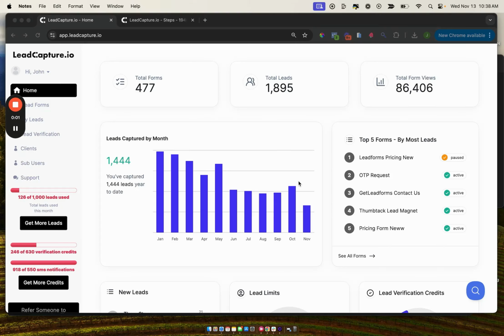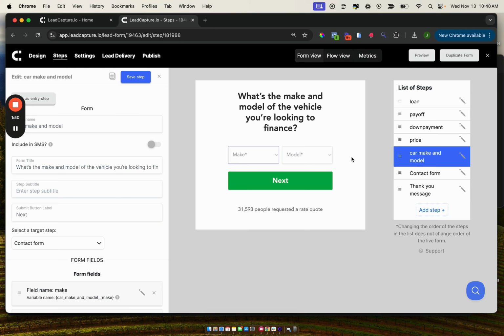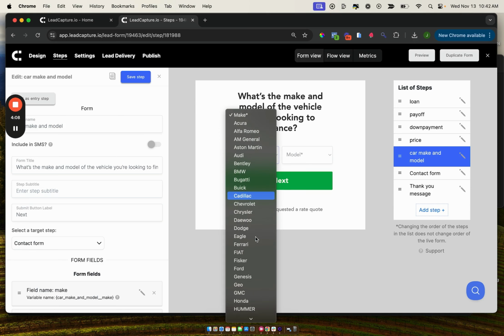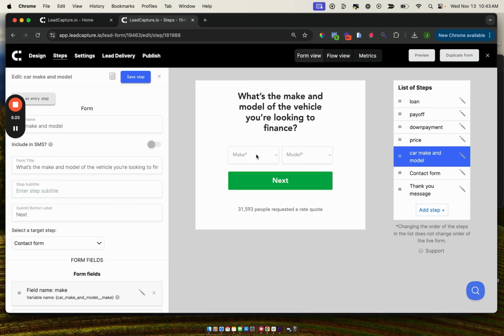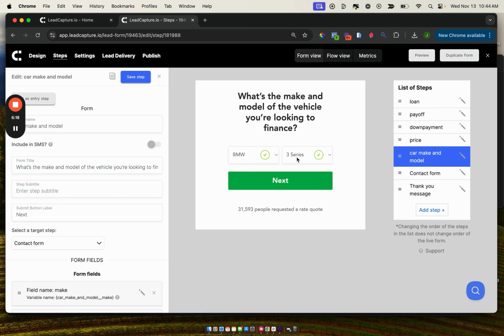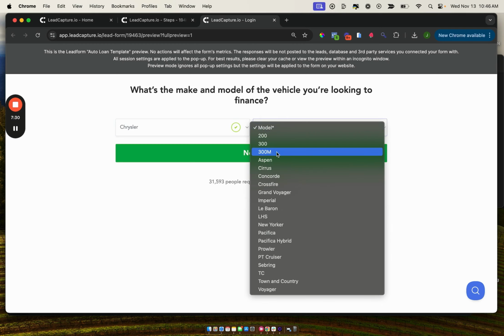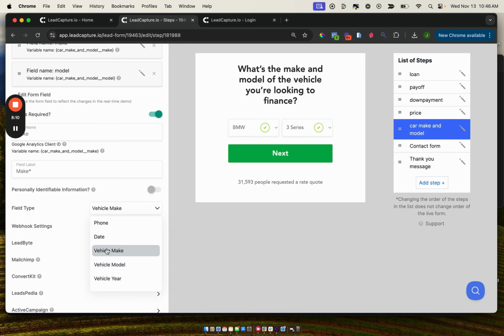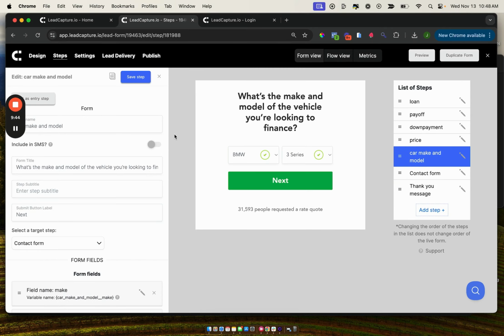How to Easily Create a Car Make/Model Dynamic Dropdown For Your Lead Capture Forms & Funnels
If you’re in the auto industry generating leads for auto loans, insurance, car sales, rentals, or vehicle storage, you’re going to love this latest update on LeadCapture.io!

Our new feature provides an up-to-date data feed of all car makes, models, and years, and includes dynamic dropdown fields that update the model based on the selected make and year.

Say goodbye to manually gathering data or using expensive APIs—LeadCapture.io brings it all into one place, making setup a breeze.

Here’s why this update is a game-changer:

Easy Data Access: Skip the hassle of cobbling together data from multiple sources or risking unreliable APIs. All car data is instantly accessible within LeadCapture.io.

Boosted Conversion Rates: Static or open-ended form fields can drop conversions by 15-30%. Our dynamic dropdown fields streamline the process and help you capture more leads.

Simple Setup: Adding vehicle make, model, and year fields takes just a few clicks. Once configured, dropdowns will dynamically update with the latest info, reducing errors and saving you time.

Watch as I walk through setting up a lead capture form, show you how to configure these fields, and demonstrate the seamless dropdown experience.